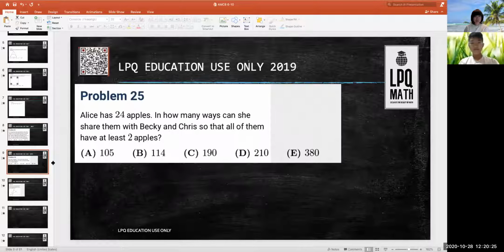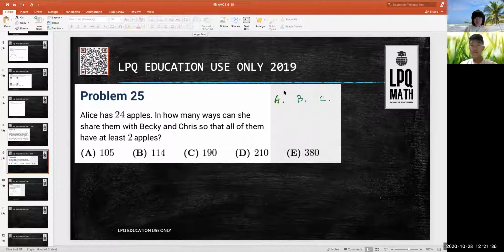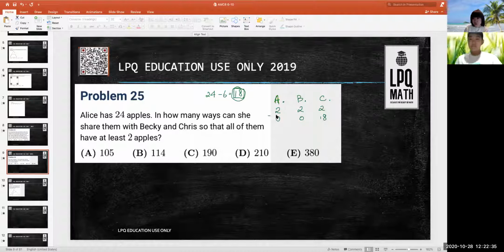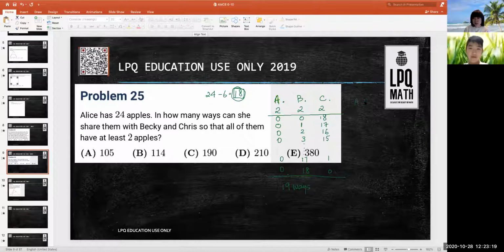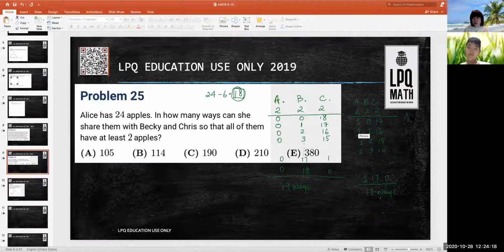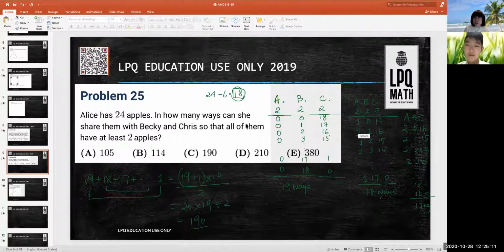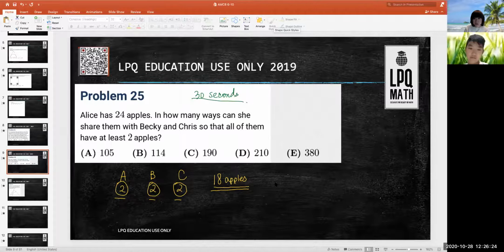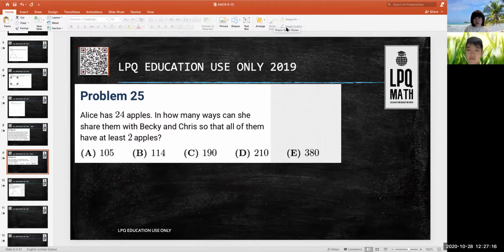公益：AMC8 真题第九节课